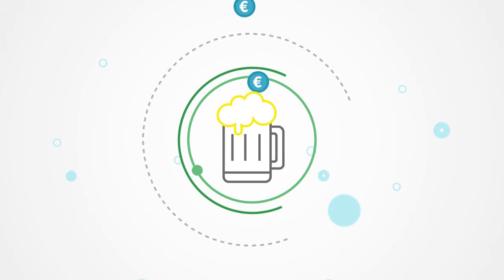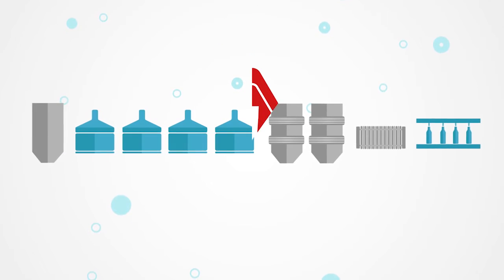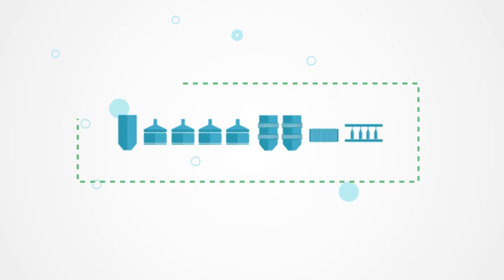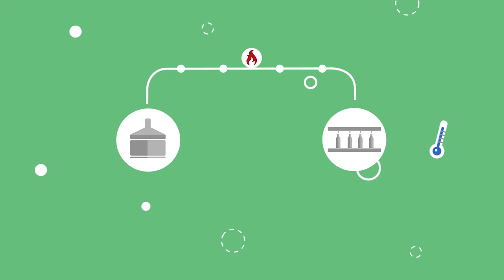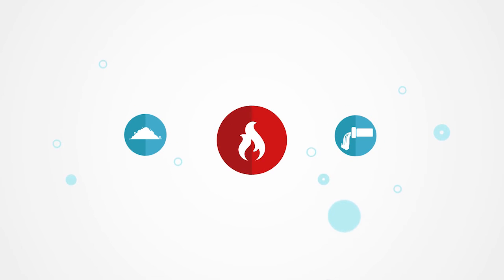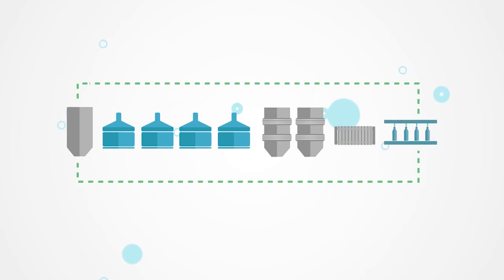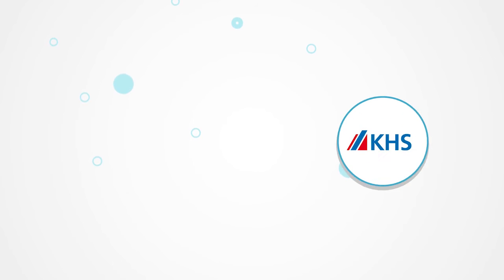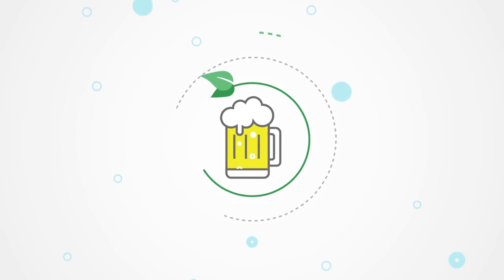The 21st century brewery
How do you make your brewery more efficient without having to restrict the brewing processes? ZIEMANN HOLVRIEKA, your brewhouse and tank expert, and KHS, your expert for filling and packaging systems provider, have developed a solution for you. By intelligently combining our core competencies, we make your brewery fit for the 21st century. The optimal use of energies and resources is one of our essential guiding principles.